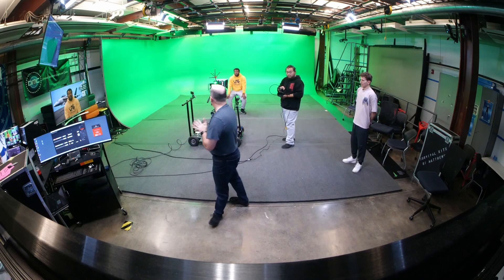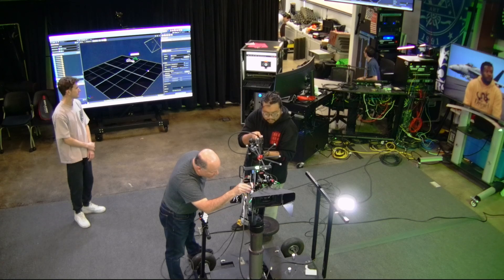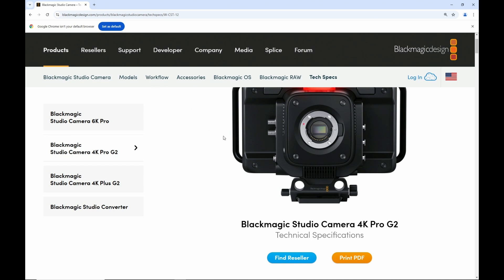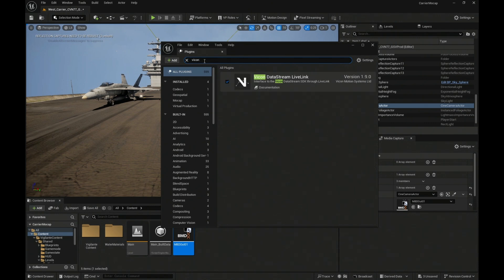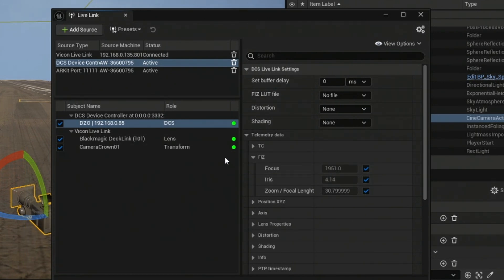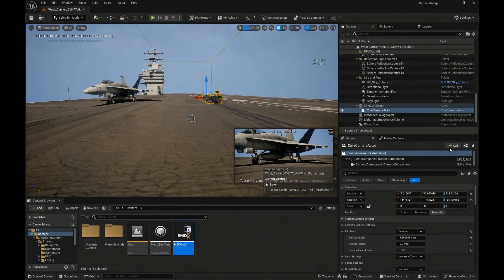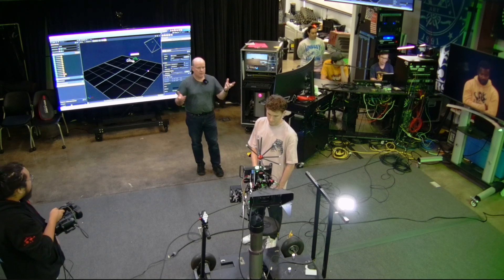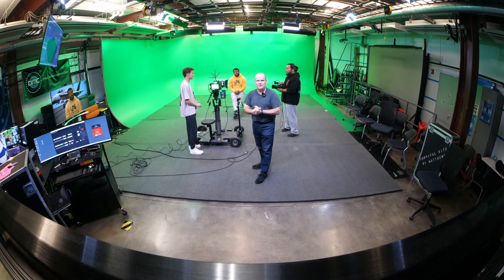LiveLink Camera Tracking in Unreal Engine with Vicon and DCS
This in-studio video shares a walkthrough covering how to setup a DCS lens encoding system with a manual lens on a Blackmagic Studio Camera and then use LiveLink in Unreal Engine to apply Vicon Tracking Data along with Lens data from the DCS system onto a camera in an Unreal Engine scene for use in virtual production.

This video is a continuation from a previously posted video showing how to setup and calibrate video camera tracking with a Vicon Motion Capture system. Here is a direct link to the previous video: